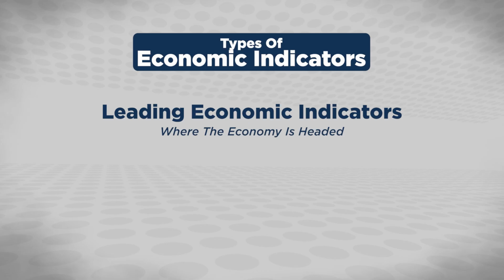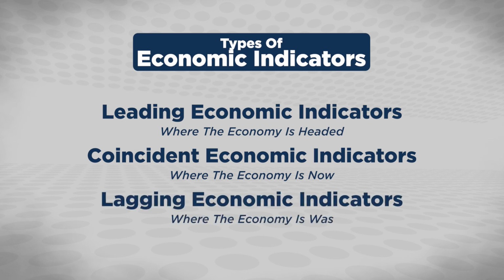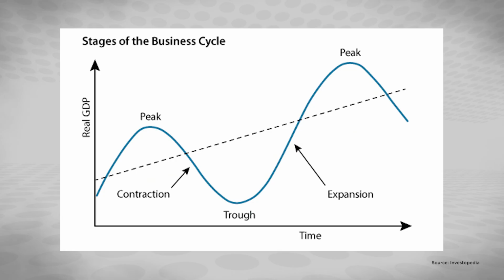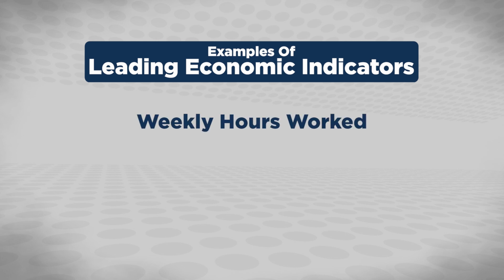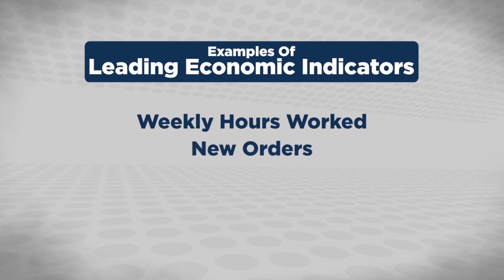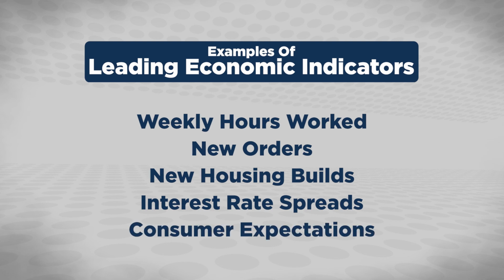Economic Indicators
Join us for this week's episode where Ty Miller shares his insights on the different economic indicators that we monitor to gauge the health of the economy. Ty breaks down each indicator and explains how it affects businesses and consumers alike. Tune in to learn more.